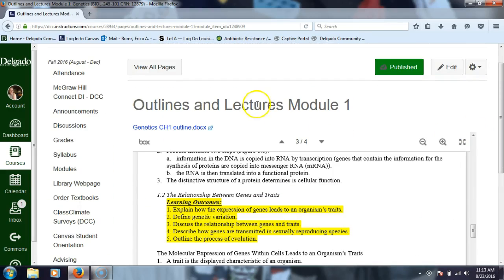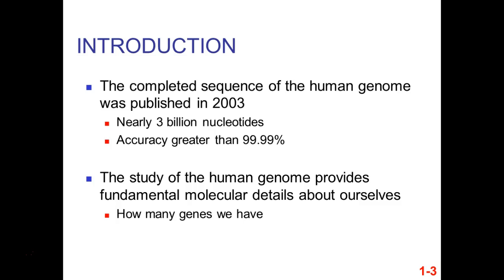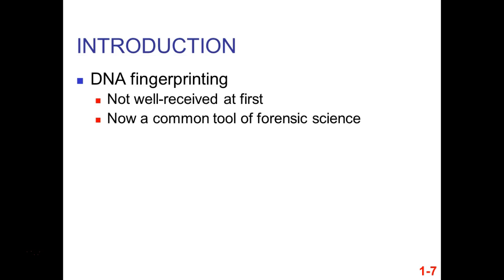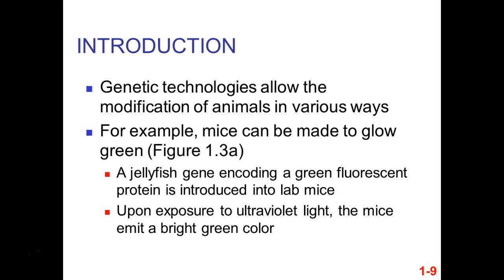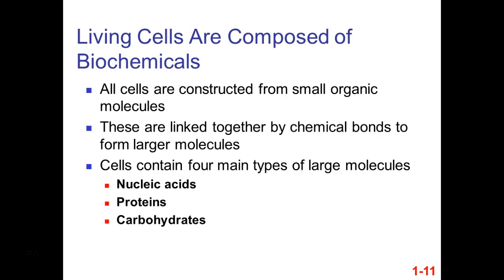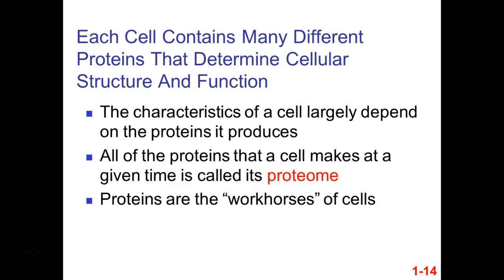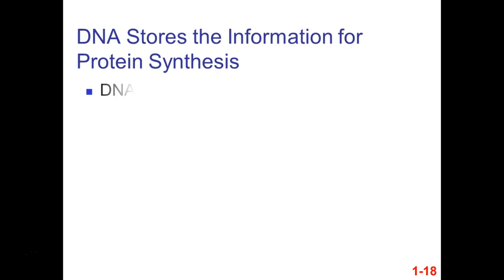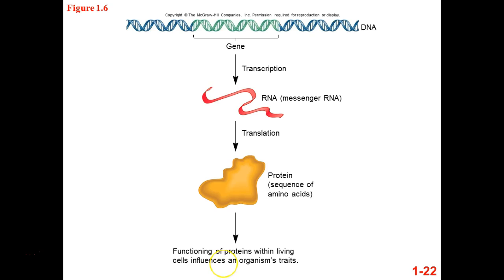Genetics Chapter 1 Part 1 FA16